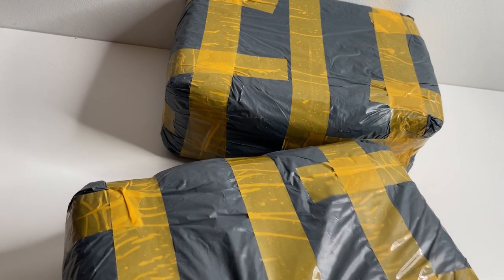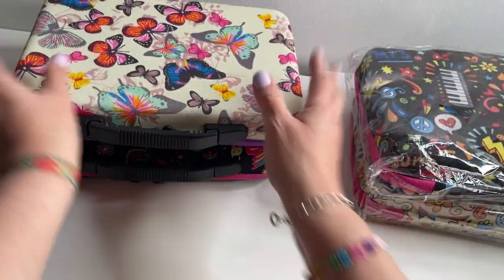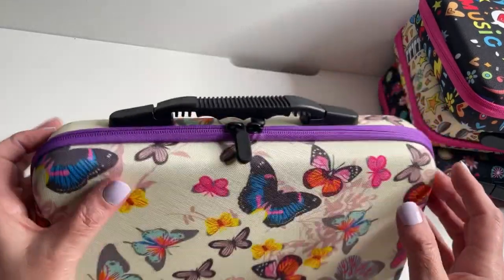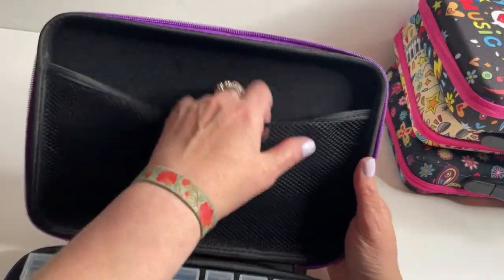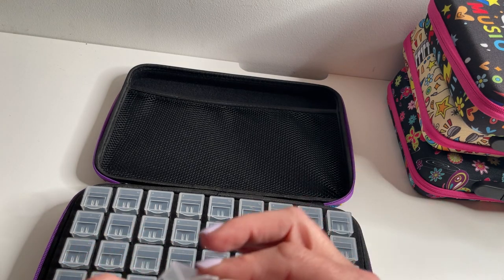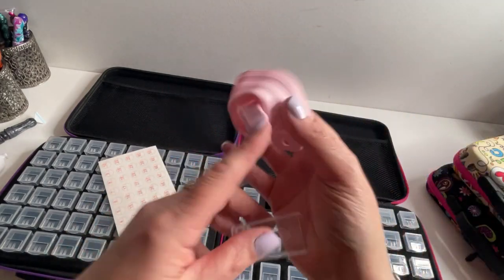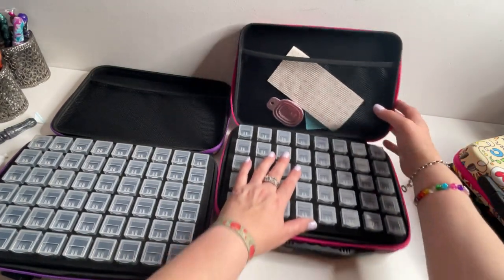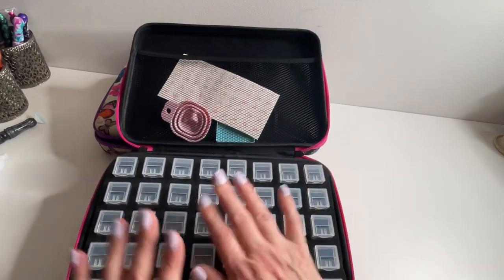UNBOXING: DIAMOND PAINTING STORAGE!I HIT JACKPOT! NO WORD OF A LIE !!!! ❤️💃❤️💃❤️💃❤️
Come join me as I continue the quest for all things diamond painting storage related !

Products shown in this video can be found here:
Storage Box

Where I purchase my AB diamonds:
Shoalhaven Sparklies

Musician: @iksonmusic

Musician: Silicon Estate

Musician: @iksonmusic

Musician: @iksonmusic

Musician: Philip E Morris